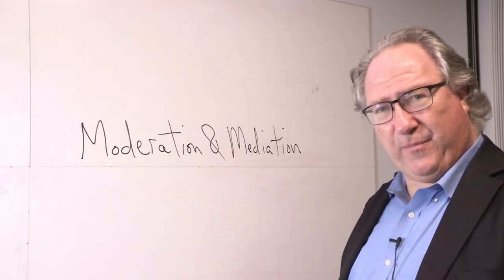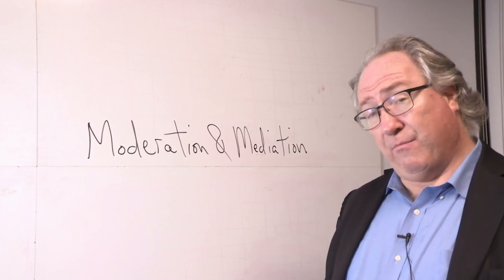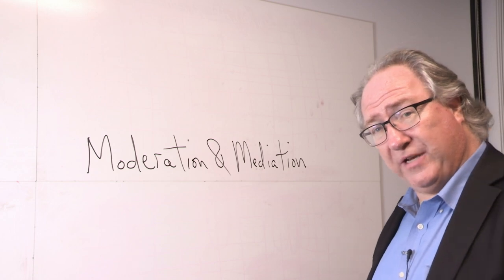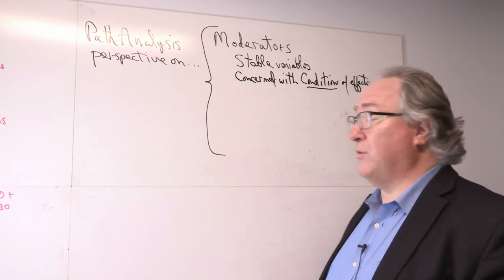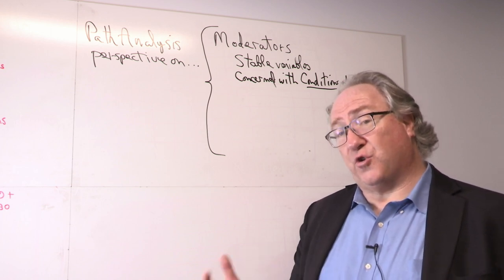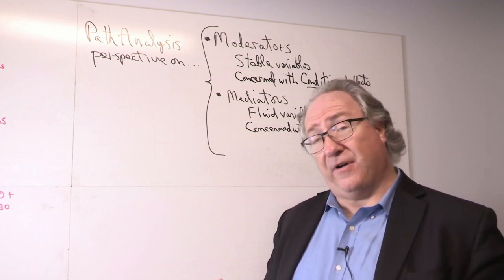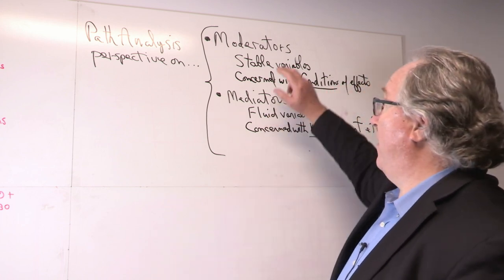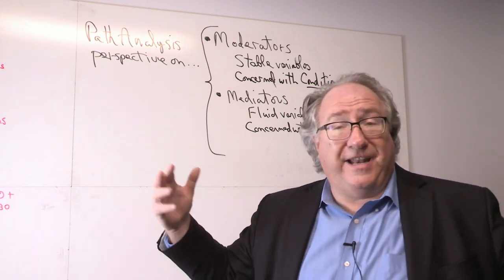A Path Analysis Look at Moderation and Mediation (Playlist 6)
Path Analysis, which is a form of regression, allows for an especially flexible and detailed look at moderation and mediation. In this video, a Path Analysis perspective on moderation and mediation is provided which adds important details to your understanding of these concepts.